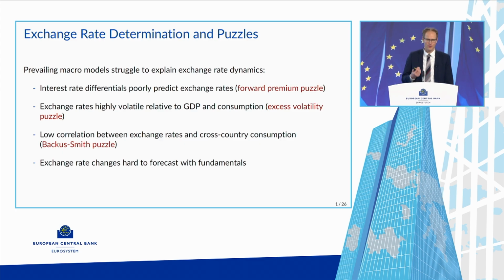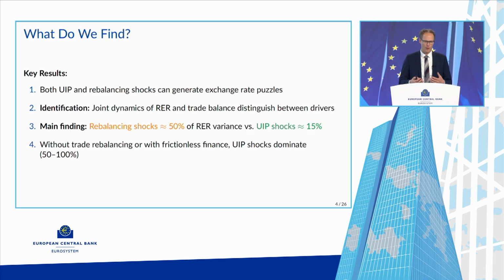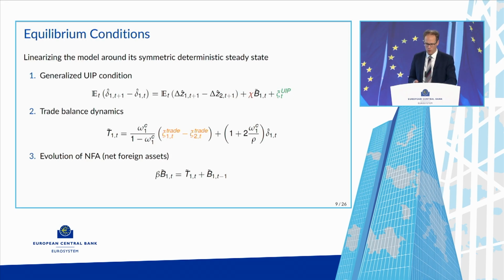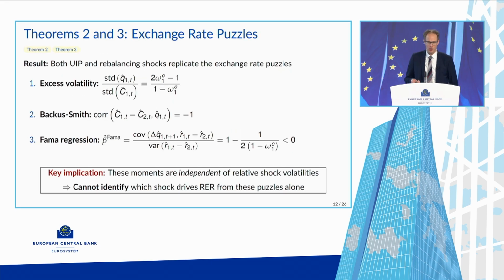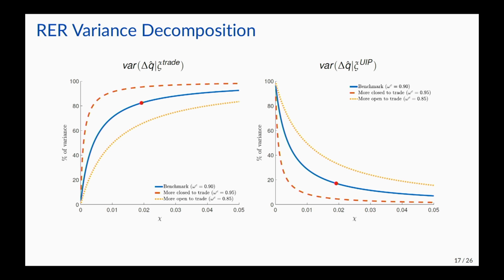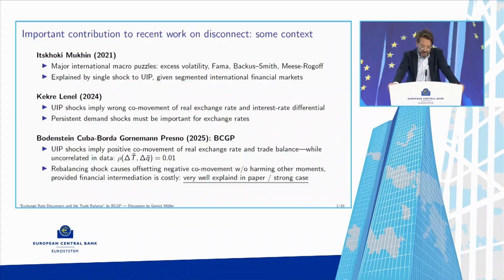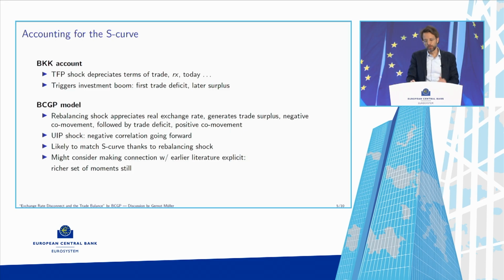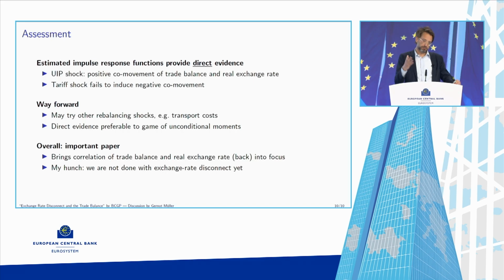Exchange rate disconnect and the trade balance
Session 5 on “Exchange rate disconnect and the trade balance” at the International Research Forum on Monetary Policy.

• Presenter: Martin Bodenstein, Federal Reserve Board
• Pablo Cuba-Borda, Federal Reserve Board
• Nils Gornemann, Federal Reserve Board
• Ignacio Presno, Federal Reserve Board
• Discussant: Gernot Müller, University of Tübingen